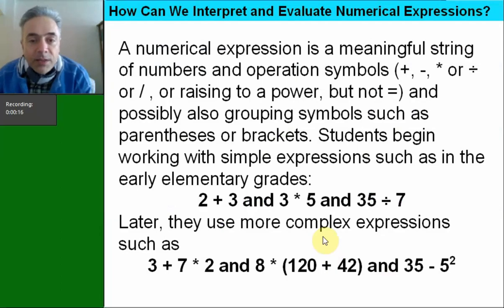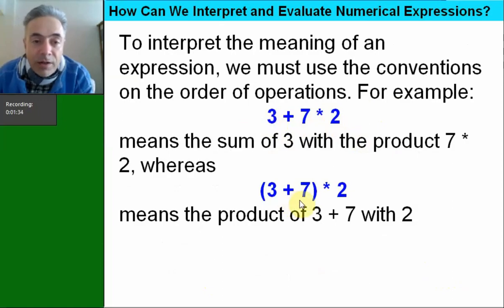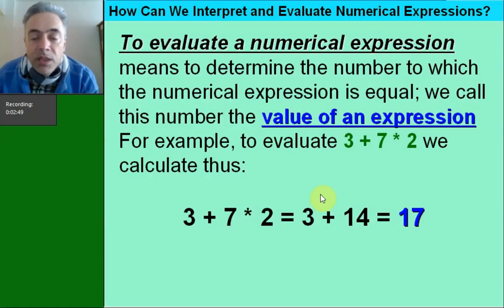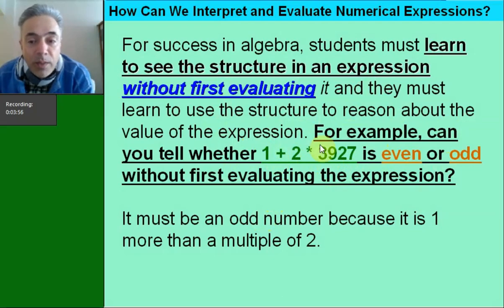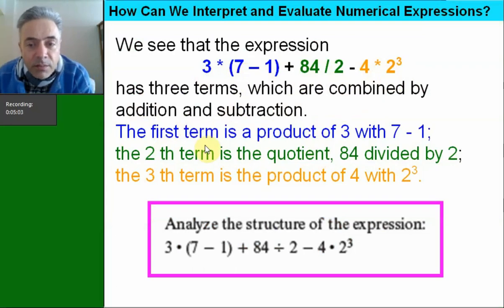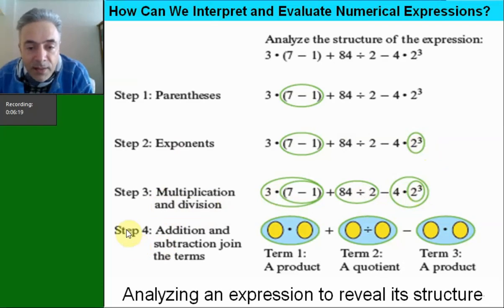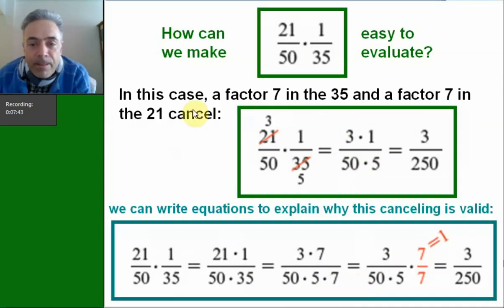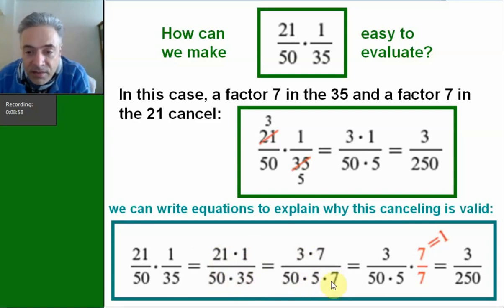09 1 01Algebra # Numerical Expressions